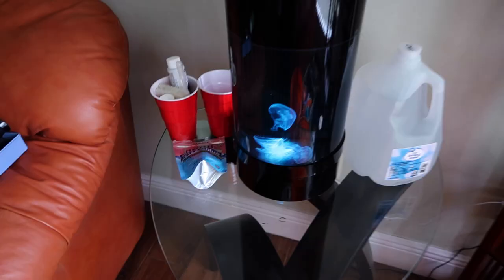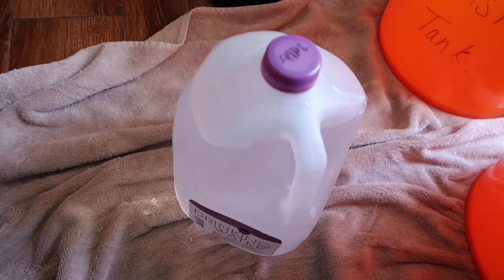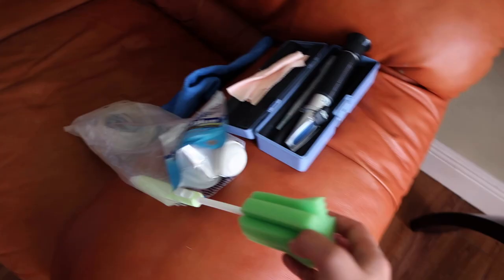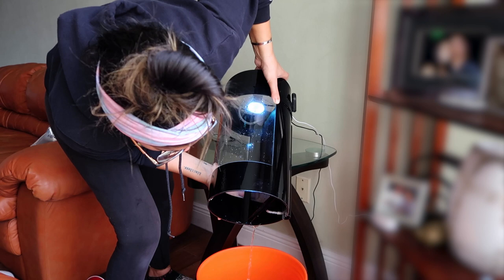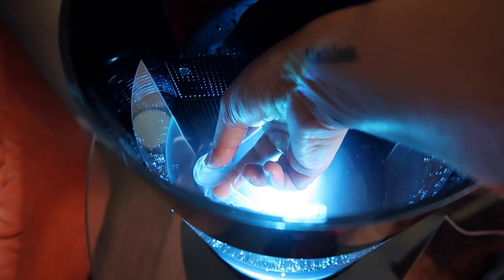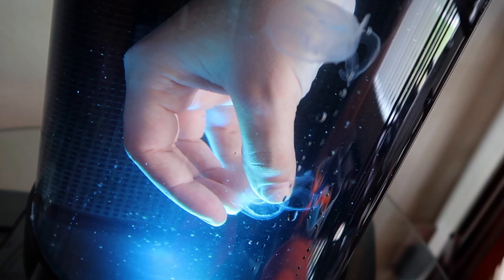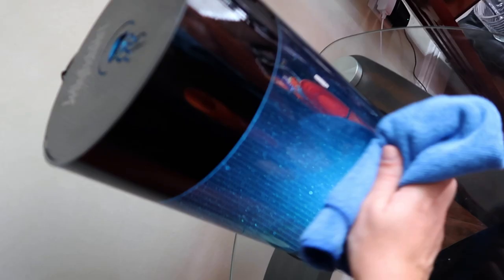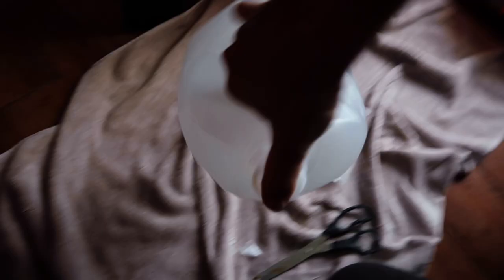Maintaining Pet Jellyfish..the Easy Way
What does it take to maintain a pet jellyfish tank? I go through my regular routine and some issues I am currently having with my jellies.